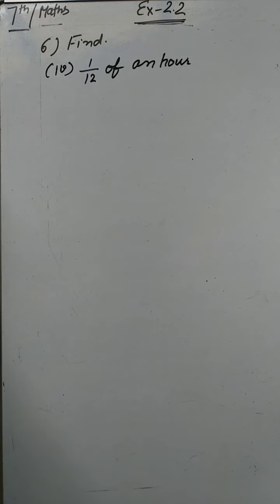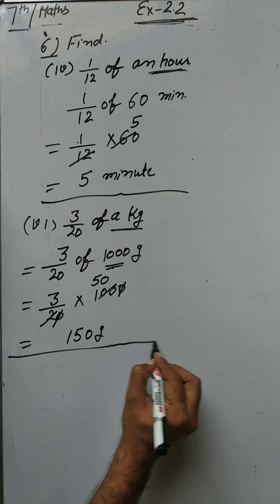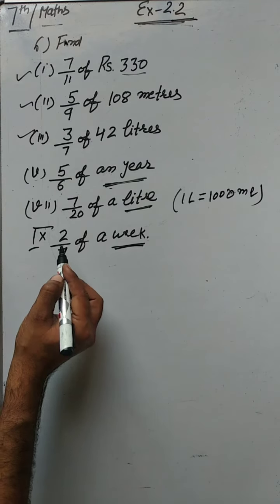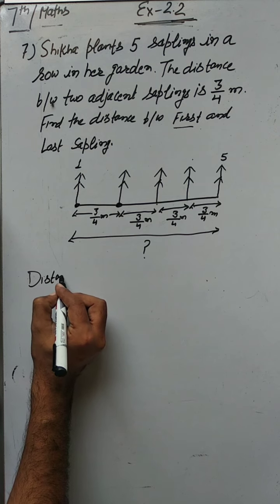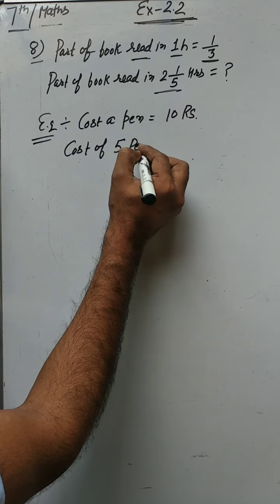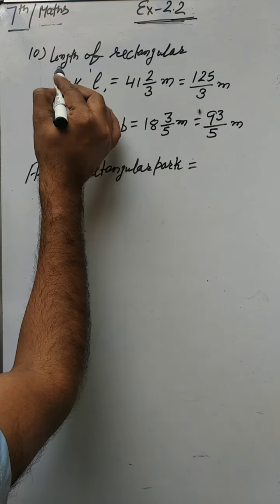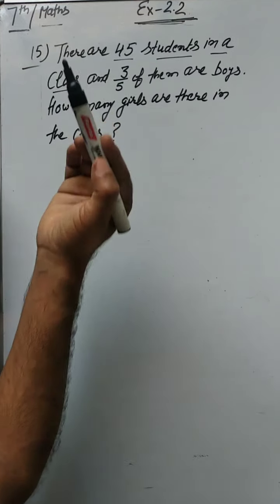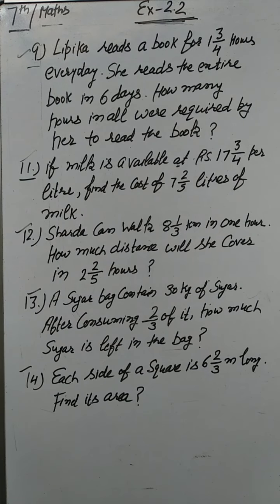Class 7th Maths